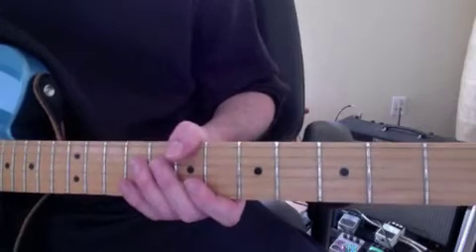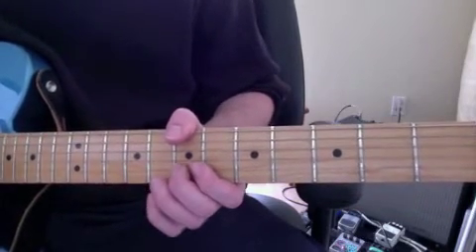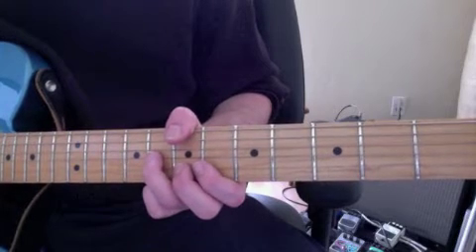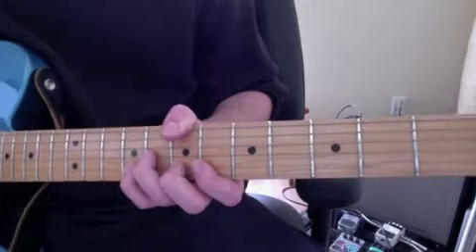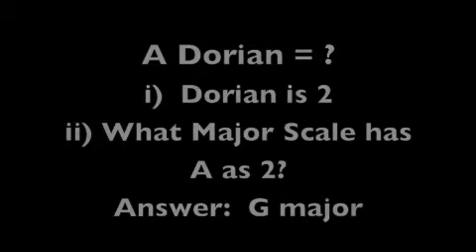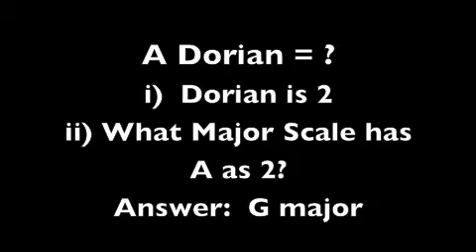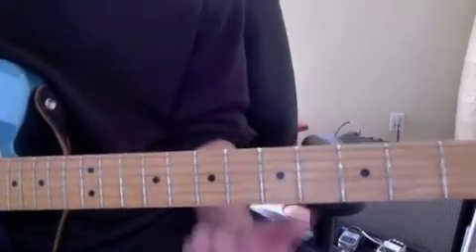Guitar Soloing: Using Modes (Overcome Your Fear of Music Theory)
An introduction to musical theory, focusing on the Dorian mode, to help expand your soloing options.  Uses examples from Neil Young, Tom Petty, Wilco.